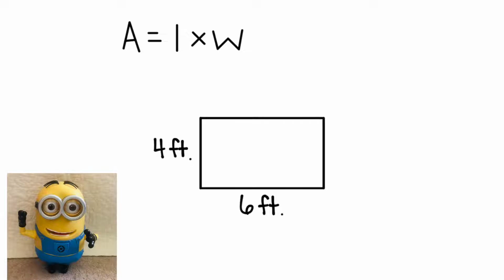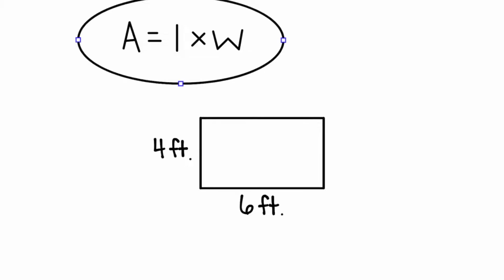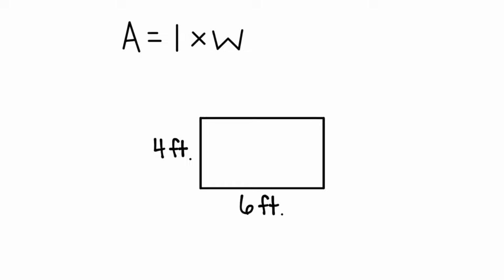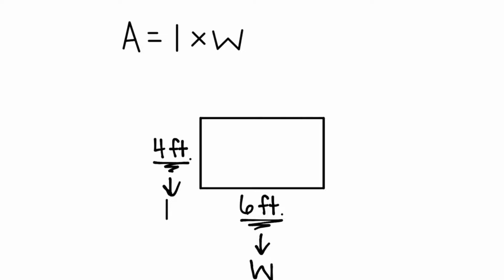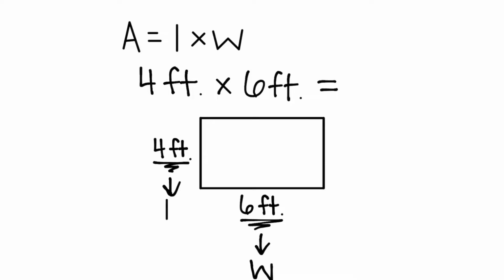How to Find the Area of a Rectangle | Educational Math Video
Learn how to find the area of a rectangle with Minion!